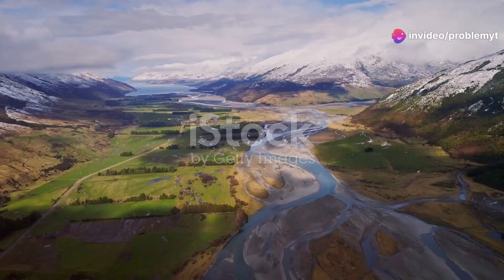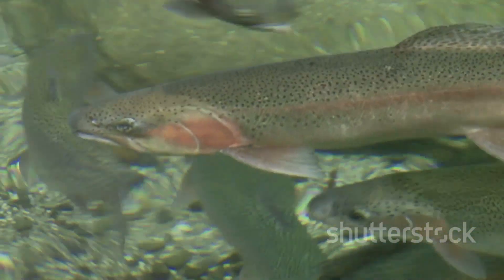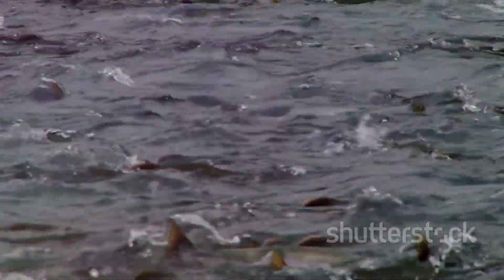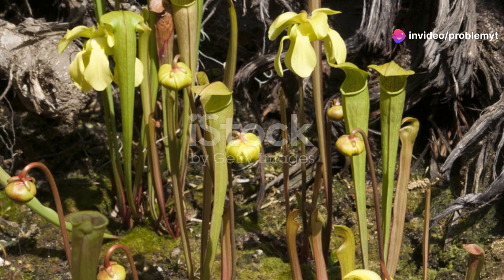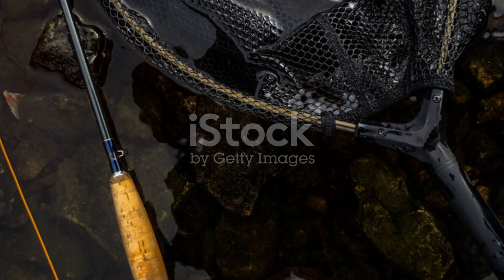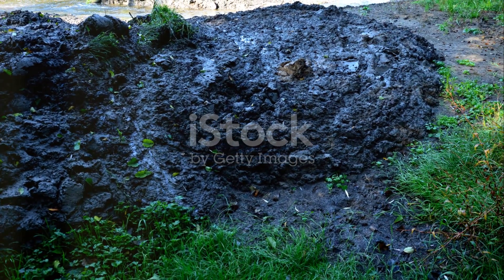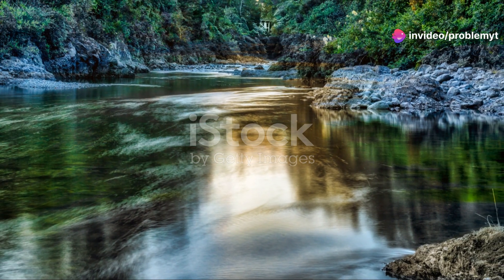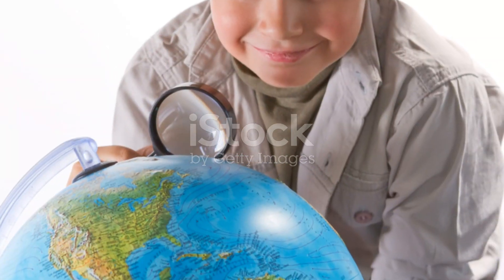Riverside Residents: New Zealand's Freshwater Fish Diversity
Dive into the crystal-clear rivers of New Zealand and explore the fascinating world of freshwater fish species! In this captivating journey, we’ll uncover the unique characteristics of iconic fish like the vibrant rainbow trout and the delicate whitebait. Discover their habitats, behaviors, and the vital role they play in the ecosystem.

As we wade through these beautiful waterways, we’ll also shed light on the conservation challenges these species face, including habitat loss and pollution. Learn about the efforts being made to protect these aquatic wonders and ensure their survival for future generations.

Whether you’re a fishing enthusiast, a nature lover, or simply curious about the rich biodiversity of New Zealand, this exploration promises to be both informative and inspiring. Join us as we celebrate the incredible diversity of freshwater life and the importance of preserving our natural treasures!